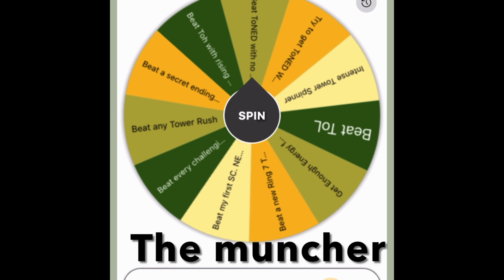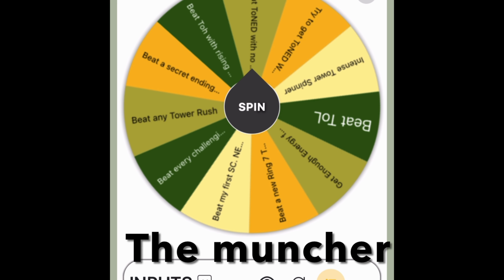JTOH WHEN IS MISFORTUNE (Part 5)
This is a bad one please hang in there